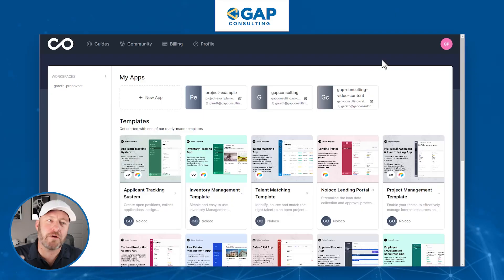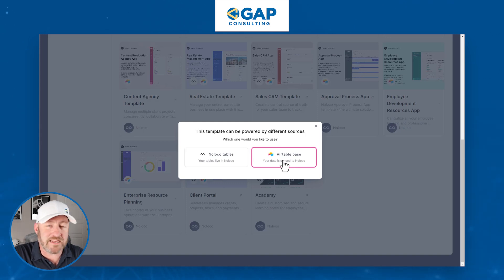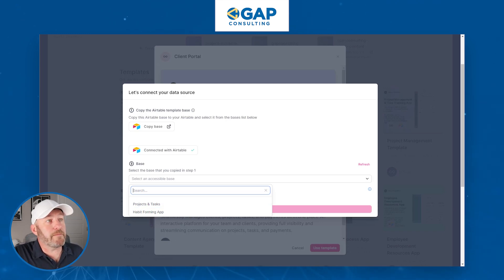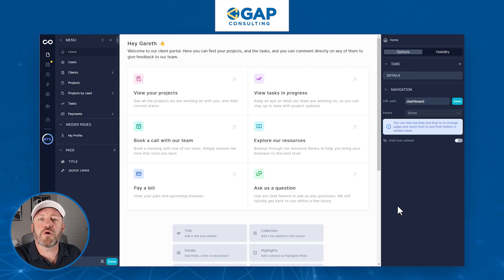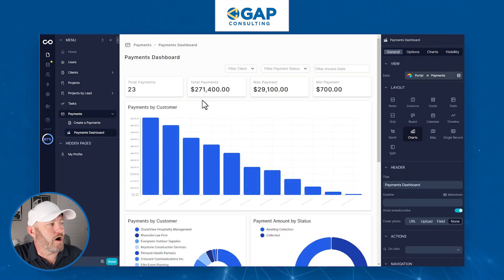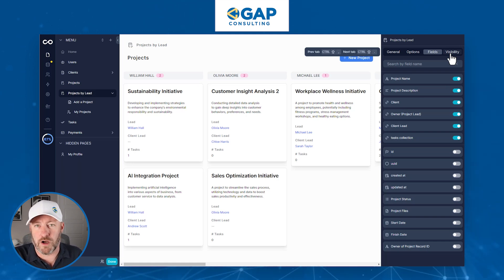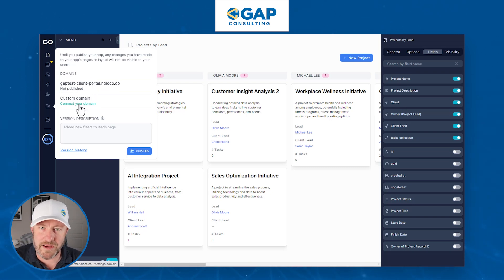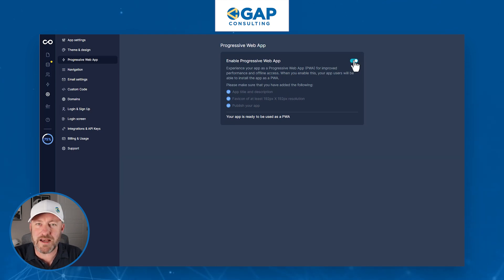Create a Progressive Web App for your Airtable data with Noloco✨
Get set to launch your own mobile app with the incredible capabilities of Noloco software in this step-by-step tutorial on creating a user-friendly and optimized mobile experience. Understand customizing the app interface, syncing with Airtable, and deploying a Progressive Web App with offline access. Be prepared to embrace an effortless mobile app-building journey with instant changes reflecting on your data sets, push notifications on comments, and much more! 👇

Try Noloco for yourself!

Table of Contents: 📖 👇

00:00 - What this video covers
01:10 - How Noloco and Airtable work together
02:18 - Syncing Airtable with Noloco
03:44 - Granting Airtable Permissions to Noloco
05:03 - How Client Portal Template
05:43 - Customize User's experience within the app
08:22 - Using a Progressive Web Application
09:28 - Launching App
10:23 - Toggling on PWA
12:06 - How to Get More Help!